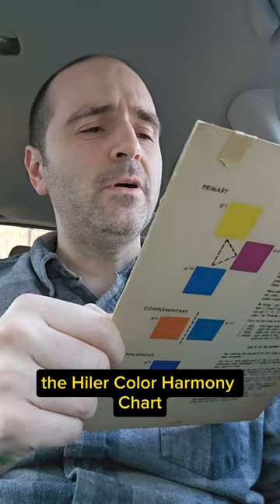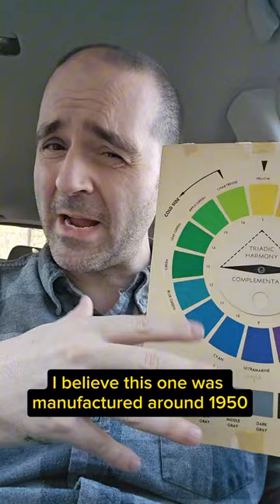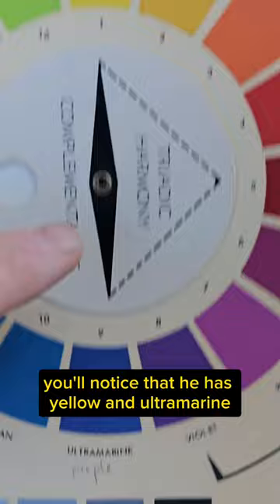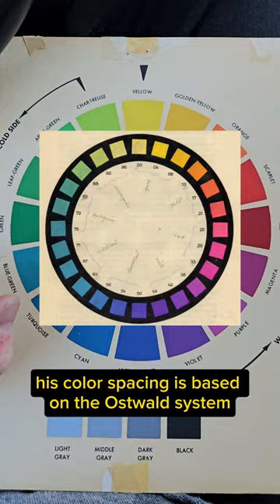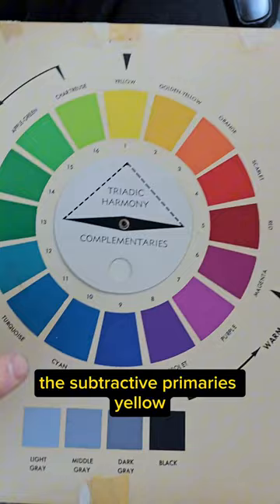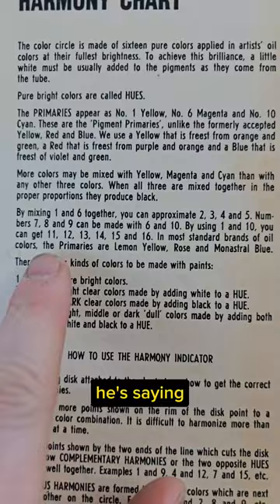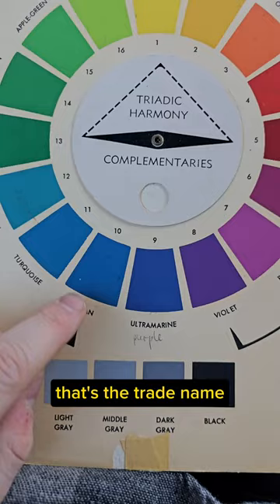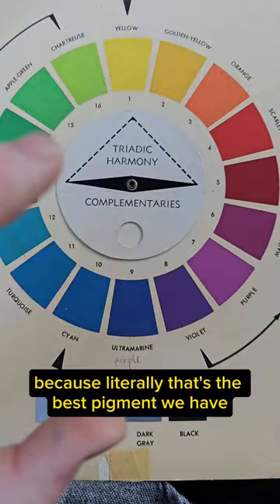The Most Honest Color Wheel I've Seen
This color chart from Hilaire Hiler was published around 1950, and has a couple unique features.